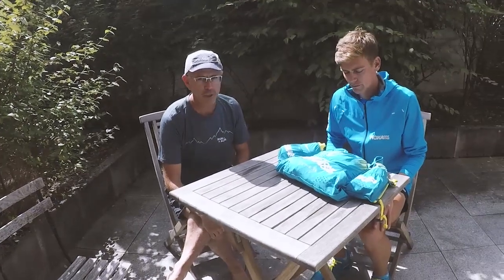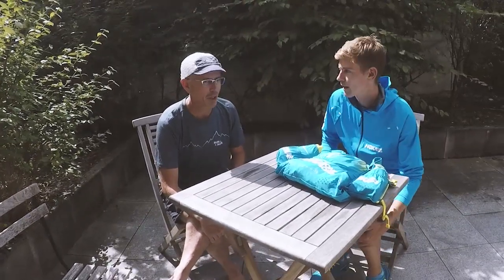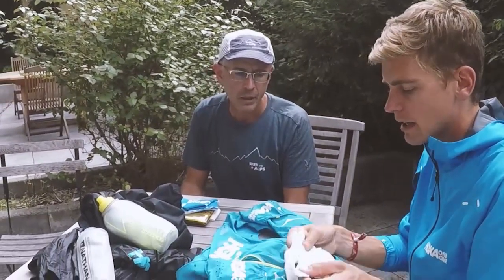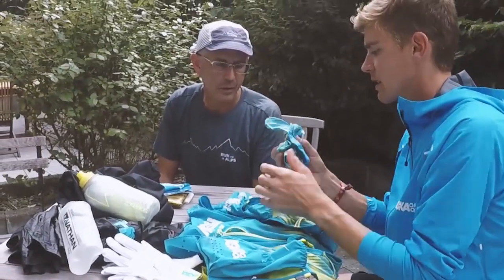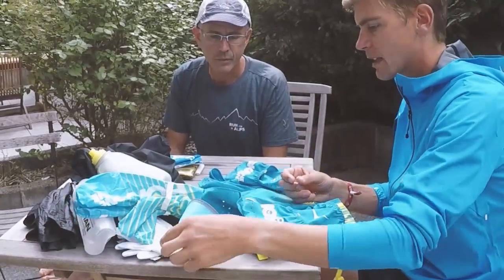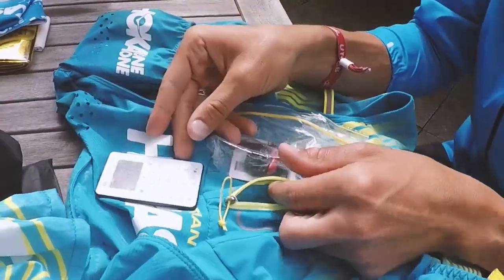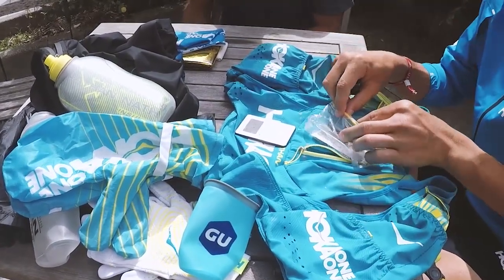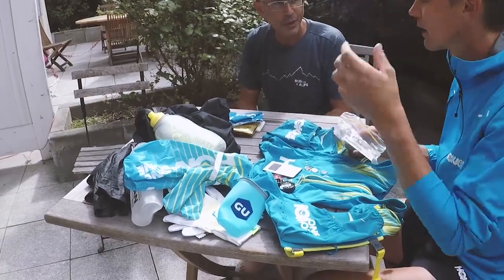Hoka ONE ONE Athlete Tim Tollefson shows us what's in his UTMB Vest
Run the Alps had the pleasure of hosting one of the best-- and also one of the most thoughtful of UTMB elite athletes this week in Chamonix, France. While he was here, we reviewed his strategy for UTMB mandatory gear. We also got a glimpse at some of the work of the Hoka ONE ONE innovation team. Take a look!